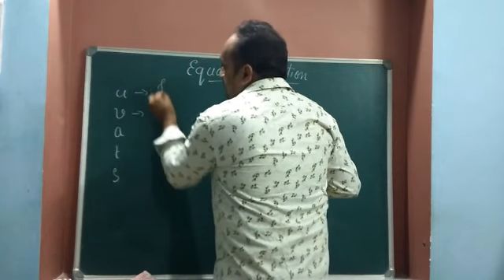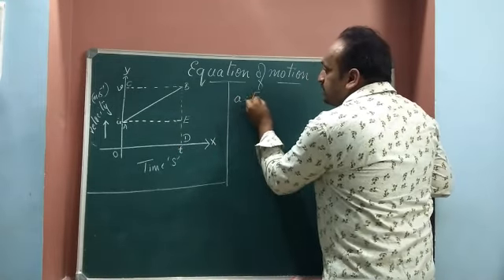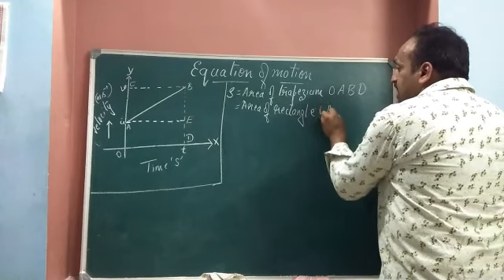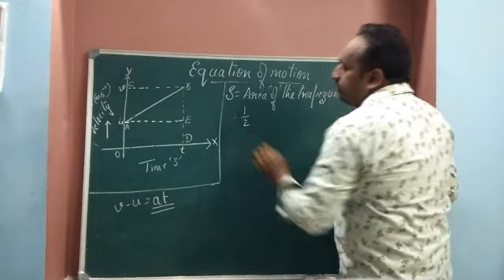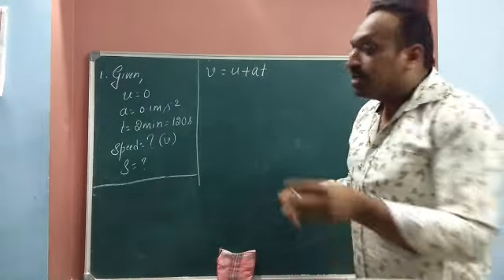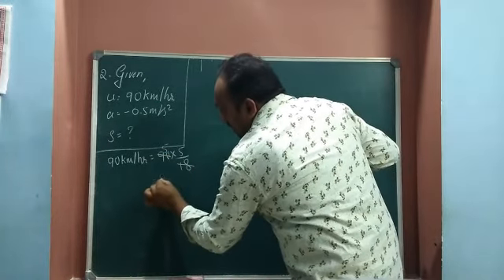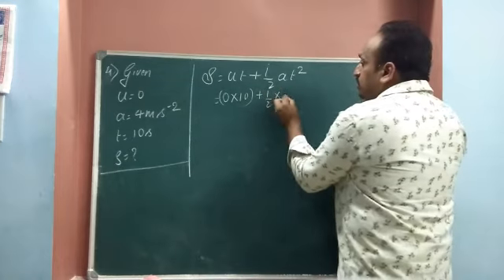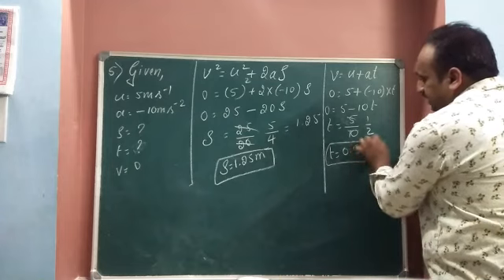GRADE 09 CBSE / ISCE (PHYSICS) EQUATION OF MOTION